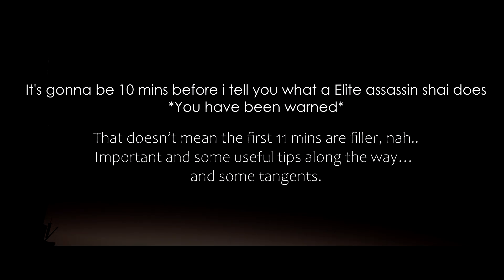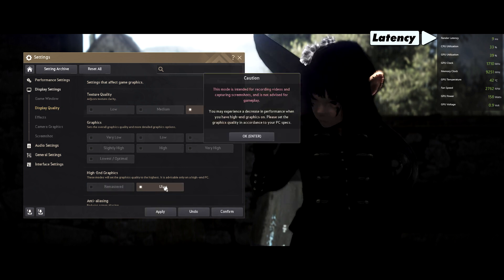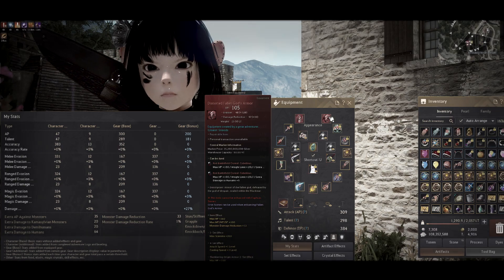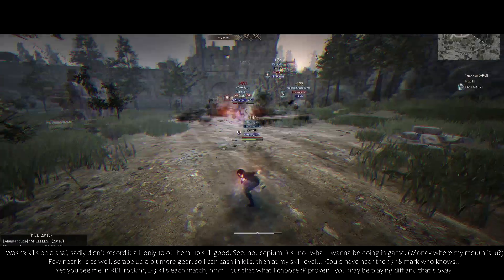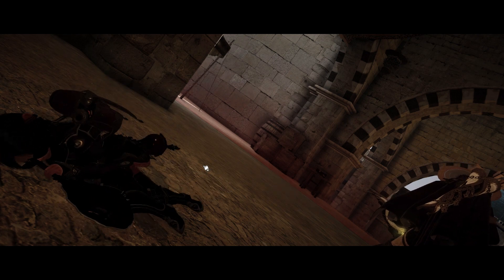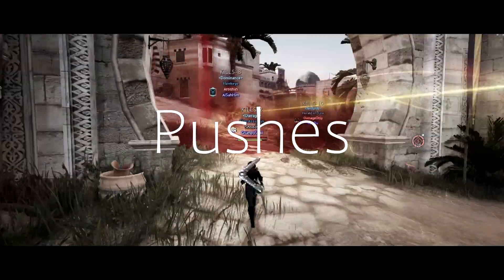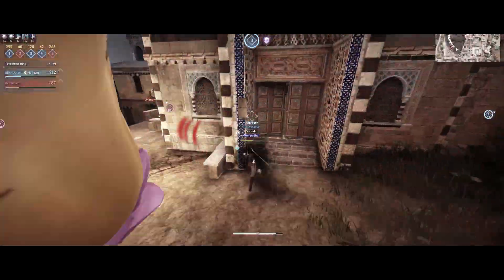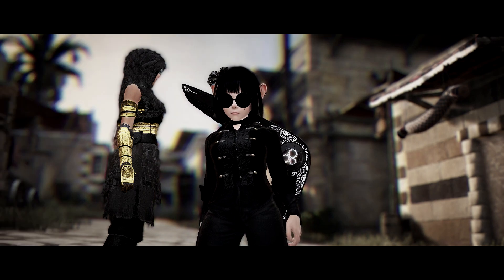BDO: Shai PvP Guide – Elite Assassin Shai. EP.05 – From Graphics & render lag to Style & mind set.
If you’re looking for a combo guide, this isn’t the guide for you (come back when you’re ready). If you want to learn something, build new tools to help yourself get better, Then hopefully this guide will help.

It’s long, It goes over a lot of abstract things at the start, but they are important to your PvP mindset (some are practical things like graphics settings).

Some players can memories combos and repeat them well.. and then they go no further. I wanna teach you to grow your own style, by giving you the tools and understanding…

This method of teaching /guide isn’t to everyone’s liking, but it is my way of doing things.
Oh, and if you stick strictly to what I have said, don’t ‘mix-it-up’ a little or adjust to your own skills and limitation…. React dynamically to the current situation… you gonna fail. Takes practice, even I mess it up

Straight combo guides get more views (I know, I have one or two on my channel) but this is a bit more advanced and not all wanna ‘go there’.

Tags;
MUsic;